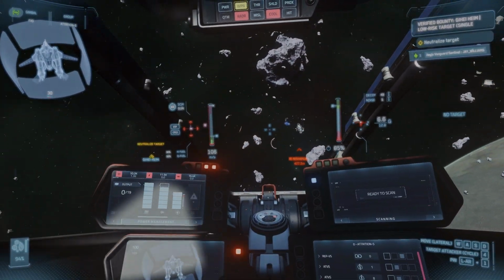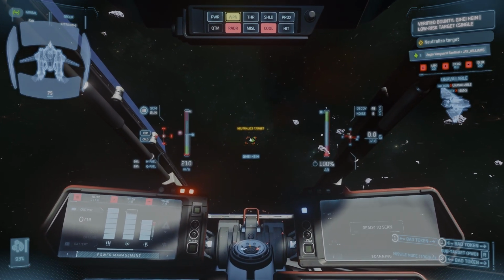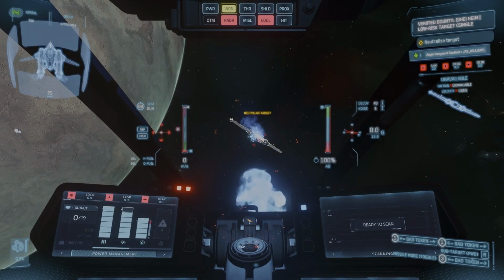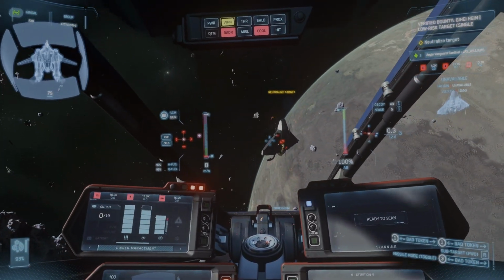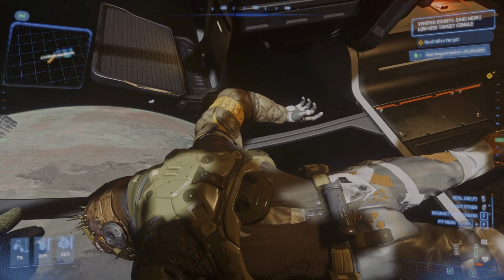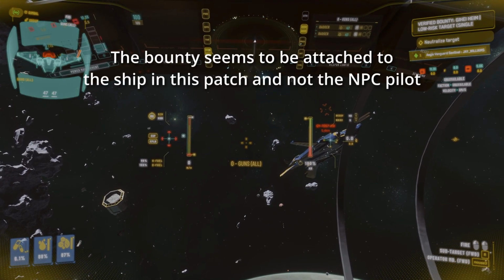Star Citizen Bounty Experiment Gone Wrong? | Star Citizen PVE Test - Star Citizen Bounty Hunting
Welcome to my second attempt at trying to see if it's possible to take ship bounties in alive. In the last experiment the type of ship the target was in prevented me from being able to reach the target with melee attacks, but that wasn't an issue this time around. Although, there was another unexpected obstacle, but overall it went smoother.
Again, I'm deciding to treat this a little bit like a practice session for Bounty Hunting 1.0 as I think having the option to take in live Star Citizen bounties would make things so much more fun.
I was using a Vanguard Sentinel with distortion weapons again but doing a LRT contract this time to make the experiment a little easier to control. This was also recorded in Star Citizen 4.1 live.

More Bounty Hunting gameplay and challenges coming soon.